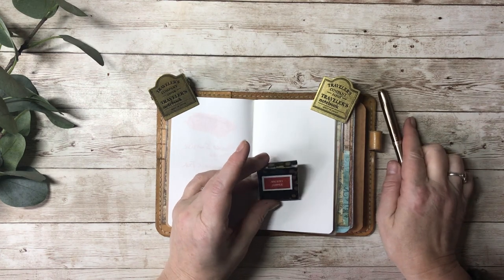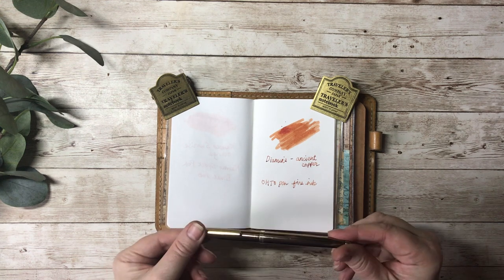Swatching New Fountain Pen Inks In My Traveler’s Notebook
Hi Everyone,
I hope you enjoy seeing all the different coloured inks I’m using in my fountain pens. Do let me know which one is your favourite!
Ali

This video is in no way sponsored or endorsed by the makers or sellers of any products mentioned.  All opinions expressed are my own.

If you are interested in seeing Louise’s Ferris Wheel Press ink videos her channel is @coffeeteapaper

No.7 Alone With My Thoughts - Esther Abrami